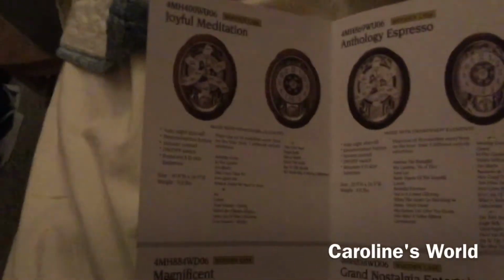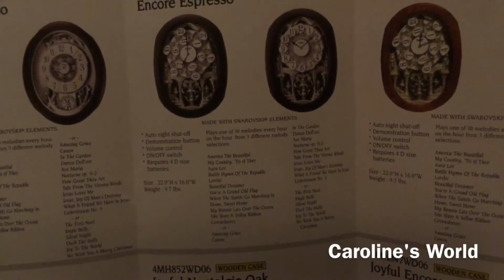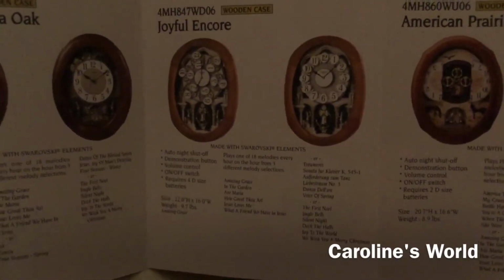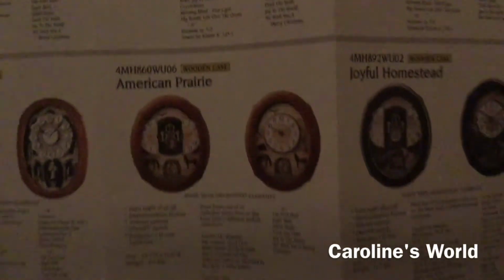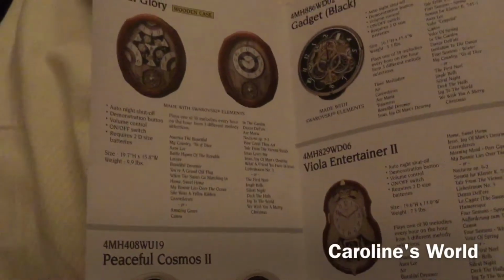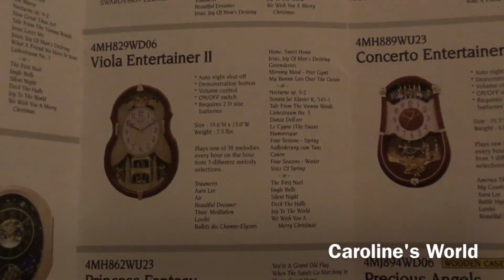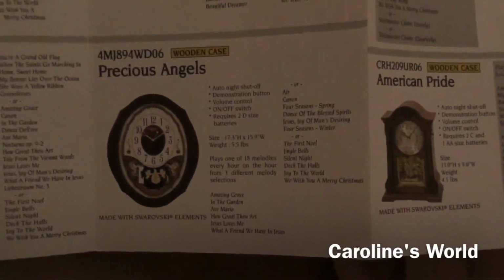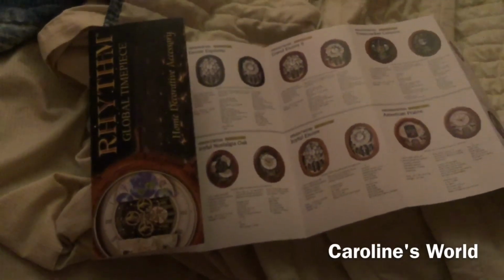Rhythm Clocks Brochure from Around 2014-2015!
A peek of this Rhythm brochure I got a year or two ago. Some of these models may be retired.

Models featured in this video:
Anthology Family
-Joyful Meditation
-Magnificent
-Anthology Espresso

Nostalgia Family
-Grand Nostalgia Entertainer

Encore Family
-Encore Espresso
-Joyful Encore

Timecracker Family
-Timecracker Cosmos
-American Prairie
-Time Trip
-Joyful Homestead
-Peaceful Cosmos II

Other Magic Motion Clocks
-Joyful Glory

Melody Clocks
-Viola Entertainer II
-Joyful Snowflake
-Concerto Entertainer II
-Precious Angels

WSM and Mantel Clocks
-WSM Tuscany II
-WSM Orlando
-WSM Tiara II
-WSM Versailles II
-WSM Remington II
-WSM Espresso II
-American Pride